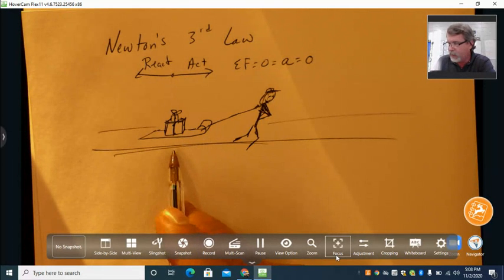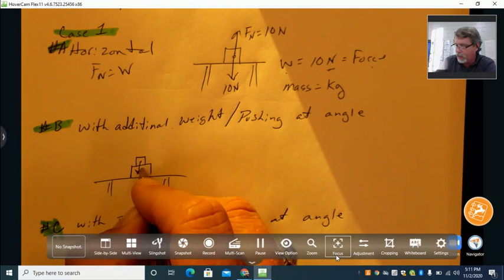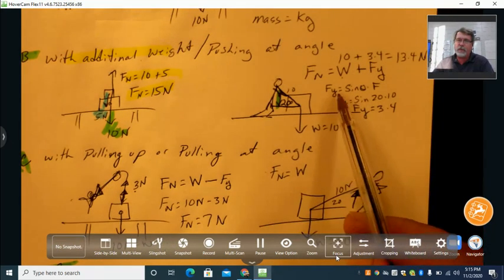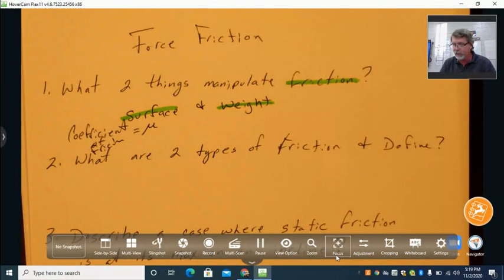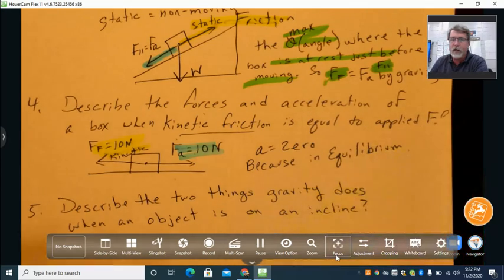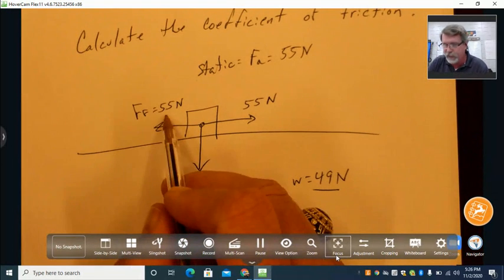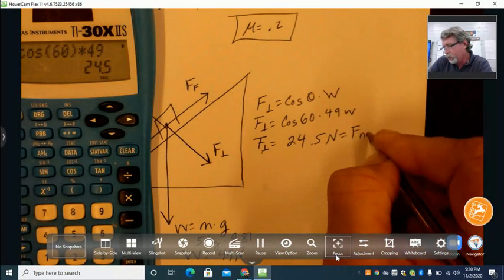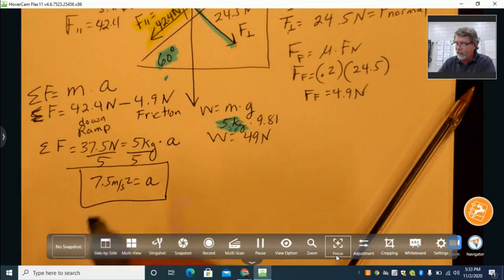review for force normal and friction